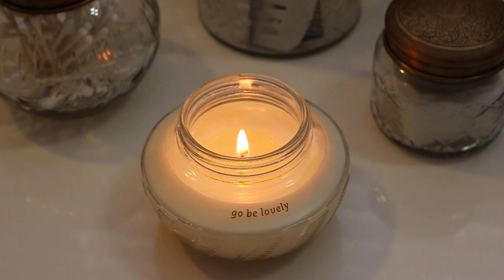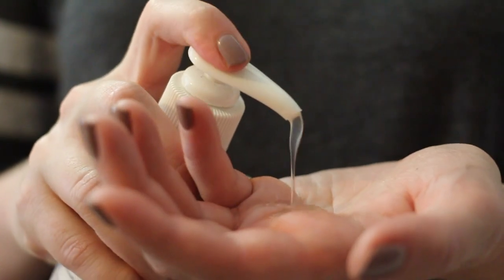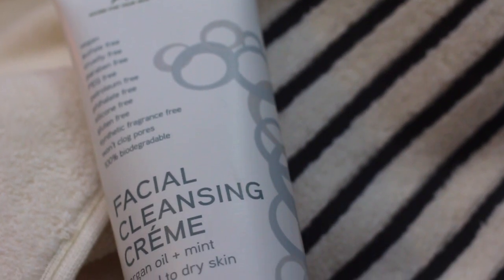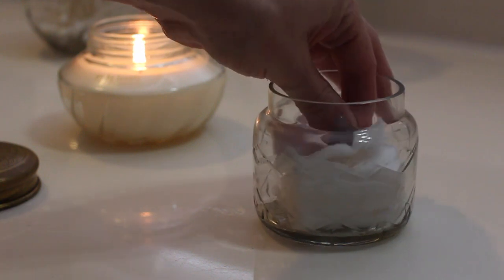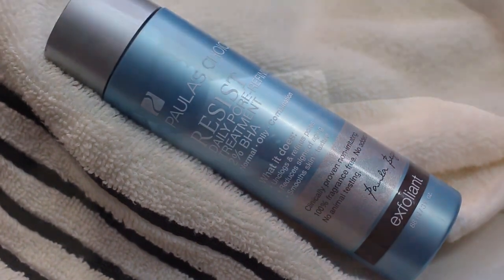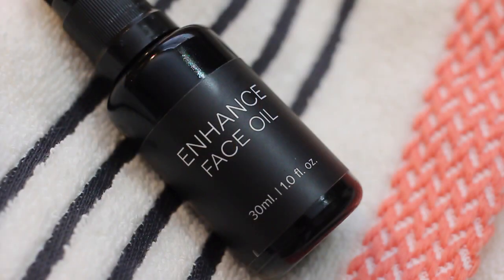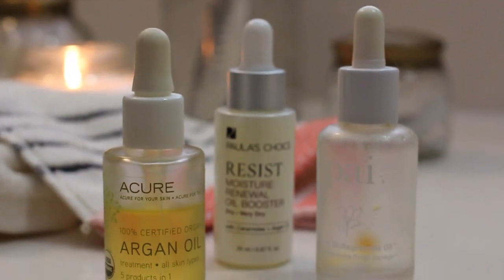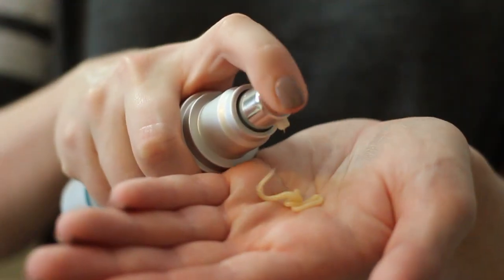Evening Skincare Routine | One Love Organics, Paula's Choice, Andalou Naturals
Hi, Everyone! Here is my evening skincare routine. I'll do my best to answer any questions you have, and here are my last two skincare videos in case you missed them -

I also use and love the Paula's Choice Resist Weekly Retexturizing Foam, but it's currently undergoing a reformulation. I want to try the reformulation before I recommend the foam to anyone.

If you're a new Paula's Choice customer you can get $10 off your first order {*minimum purchase of $15 of merchandise is required}. I also get a $10 credit to my PC account.

Nails: Nails Inc. NailKale in Westbourne Park Road
Shirt: Old Navy
Twist Scarf: ban.do

// Step 1: Remove Makeup
Elizabeth Dehn for One Love Organics Vitamin B Enzyme Cleansing Oil & Makeup Remover
Acure Organics Facial Cleansing Creme
Andalou Naturals Lash + Lid Make-Up Remover

// Step 2: Exfoliate
Paula's Choice Resist Daily Pore-Refining Treatment 2% BHA Paula's Choice Resist Weekly Resurfacing Treatment with 10% AHA (once a week)

Organic Bath Co. Enhance Face Oil (sent to me by Organic Bath Co.)
Andalou Naturals Turmeric + C Enlighten Serum
(I alternate between these two)
Elizabeth Dehn for One Love Organics Vitamin E Eye Balm
Paula's Choice Resist Anti-Aging Clear Skin Hydrator

Acure Argan Oil (sent to me by Acure)
Pai Skincare Rosehip Bioregenerate Fruit & Seed Oil
Paula's Choice Resist Moisture Renewal Oil Booster (sent to me by PC)

// WHERE I BUY \\

Andalou Naturals: I purchase mine from a local health food store, but you can get them (same with Acure products)